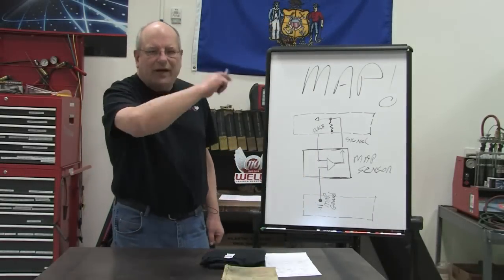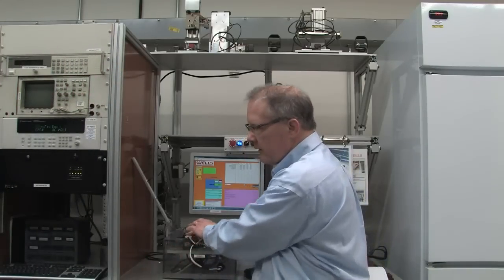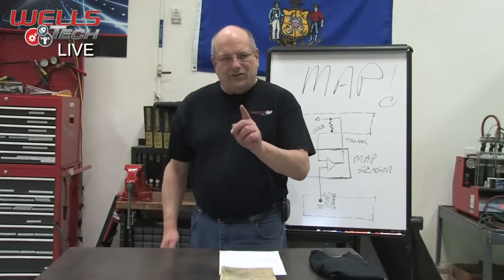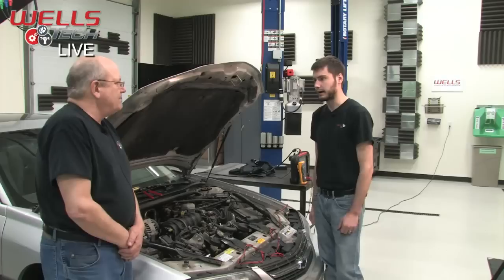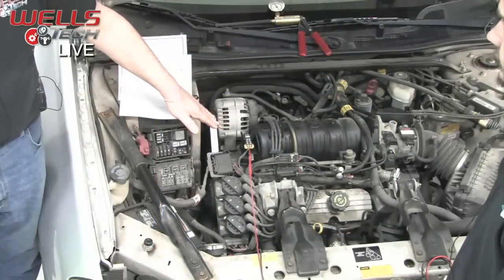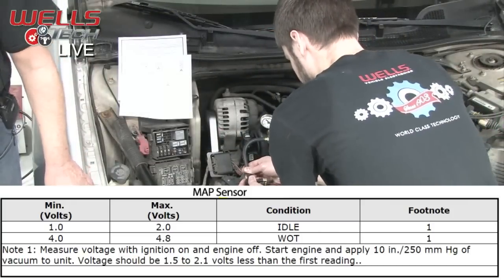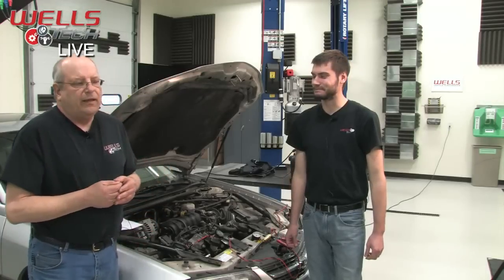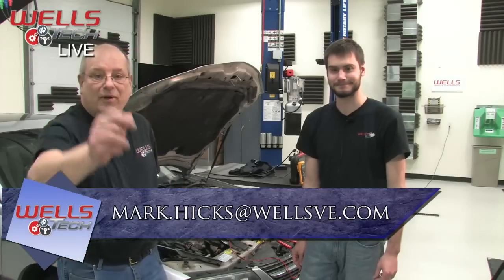MAP / Pressure Sensors Diagnostics and Function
Click on link above to receive class email notifications.
We are exploring MAP and pressure sensors. The class will begin in our validation lab with our vacuum and pressure engineer Dave Haak. We will then go to the garage and do some hands on testing.
It will be fun, be sure to mark your calendar and bring your questions.